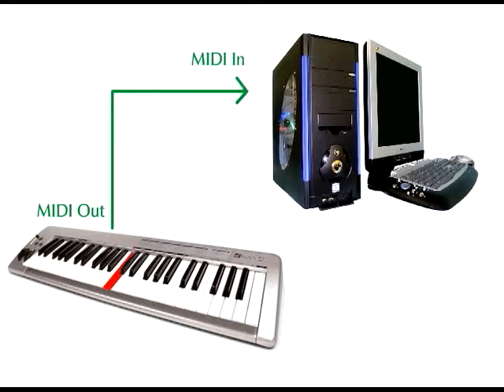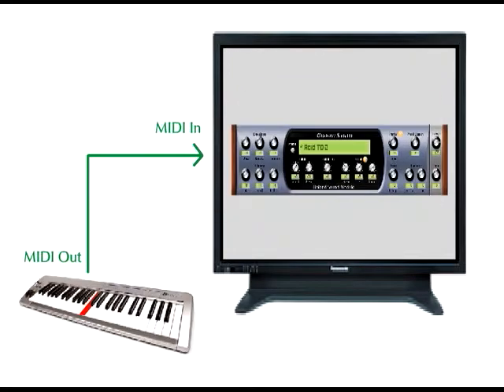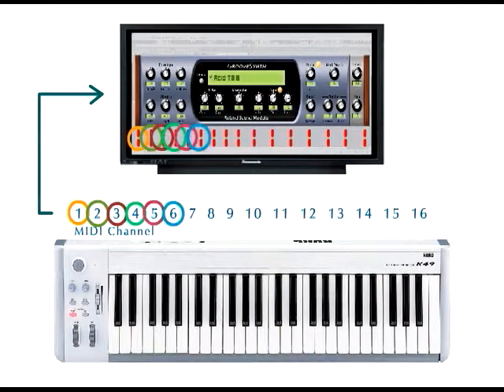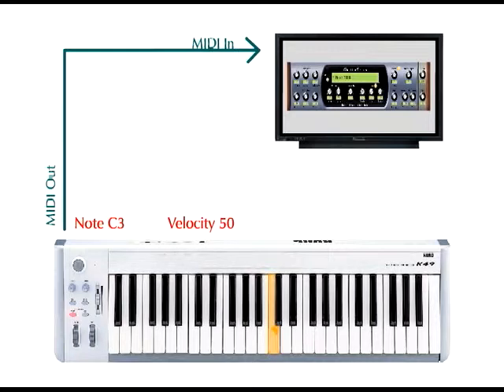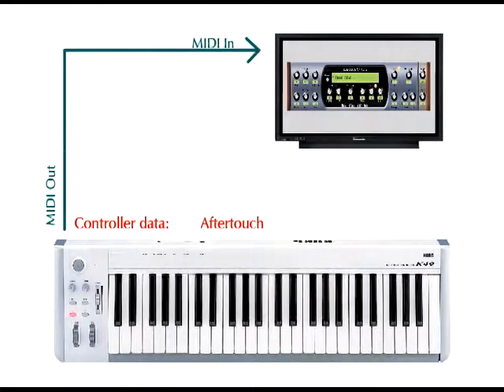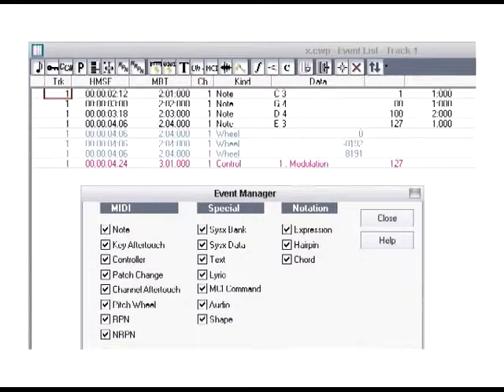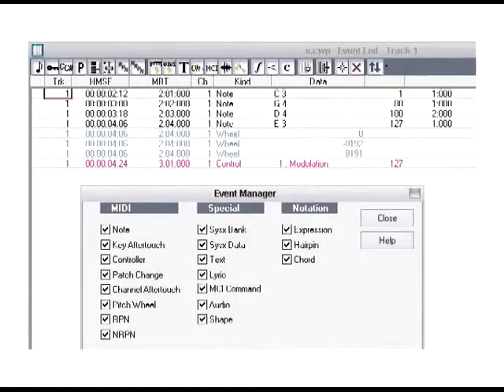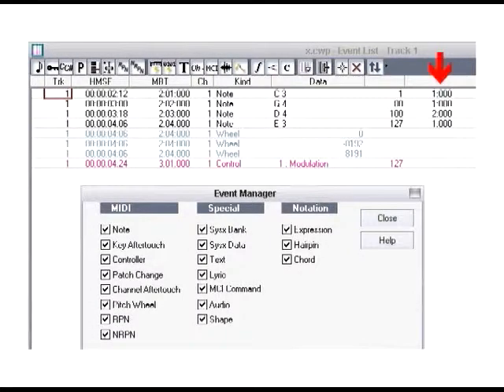Technical Music Theory - MIDI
Simple explanation of Midi.
This goes with my old audio production tips blog found